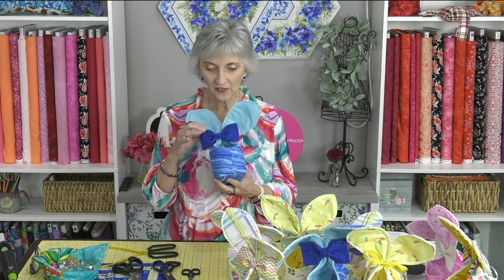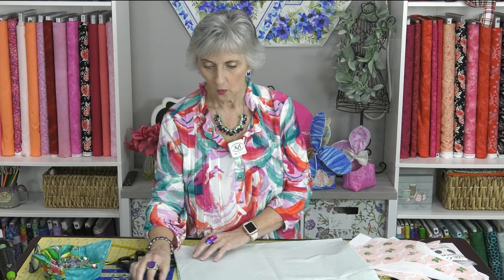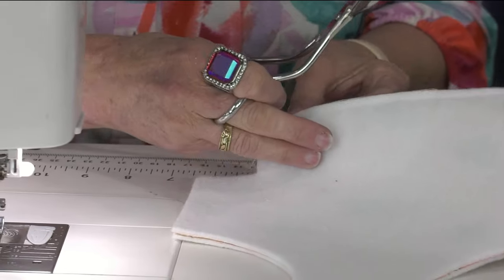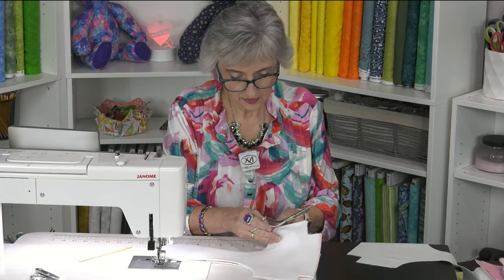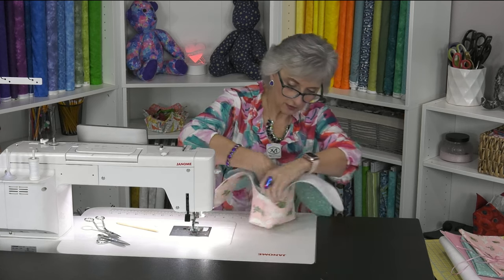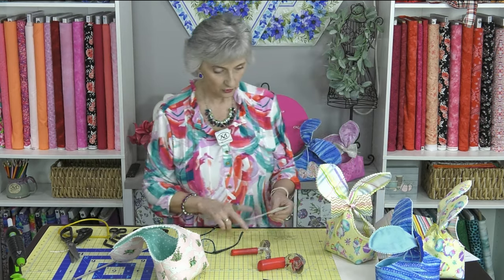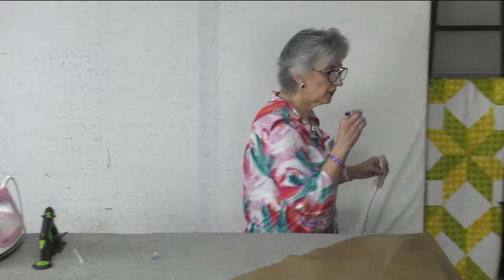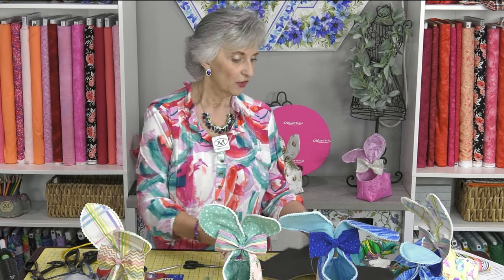Bunny Ear Basket: Sew And Show Subscription Box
🐰🌟 Unleash your creativity with our delightful Bunny Ear Basket with Bowtie DIY tutorial! 🌟🐇

Looking for a charming and unique way to elevate your Easter or springtime decor? Look no further! In this easy-to-follow video, we'll guide you through the steps to create an adorable Bunny Ear Basket complete with a stylish bowtie – the perfect centerpiece or gift for any occasion.

🎨 Get ready to craft with us as we showcase:

🌼 Step-by-step instructions: Follow along as we break down each stage of the process, making it easy for beginners and seasoned crafters alike to create their own bunny ear masterpiece.

🐇 Creative customization: Personalize your bunny ear basket with various colors, patterns, and textures to match your style or event theme.

🎀 Bowtie tutorial: Learn how to add a charming bowtie to your bunny ear basket, adding an extra touch of elegance and cuteness.

✨ Materials needed: We'll provide a comprehensive list of materials required for this project, ensuring you have everything on hand before you start crafting.

👩‍🎨 Tips and tricks: Discover insider tips and tricks to make your bunny ear basket creation process smooth and enjoyable.

📸 Share your creations: We encourage you to share photos of your finished bunny ear baskets on social media using our dedicated hashtag. We can't wait to see your unique twists on this adorable DIY project!

Let's get crafting and bring some bunny magic into your home with our Bunny Ear Basket with Bowtie DIY! 🌟🐰✨